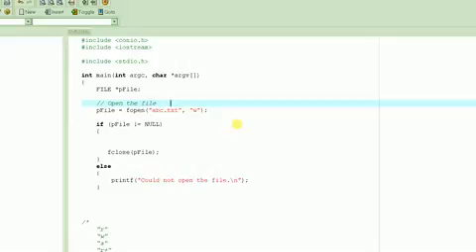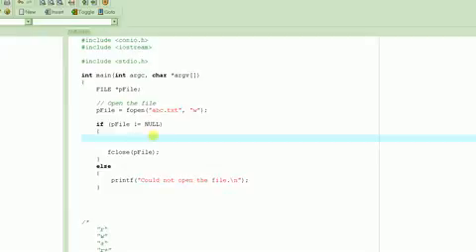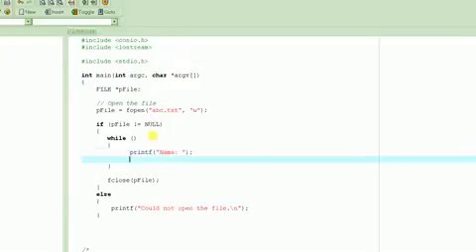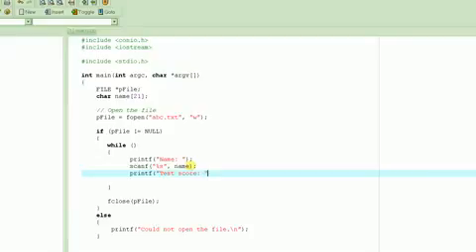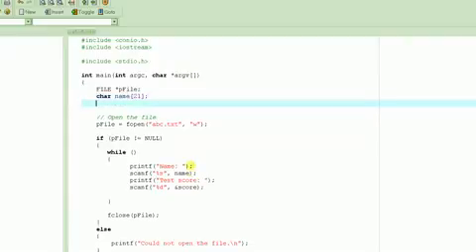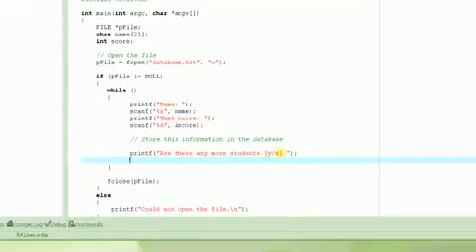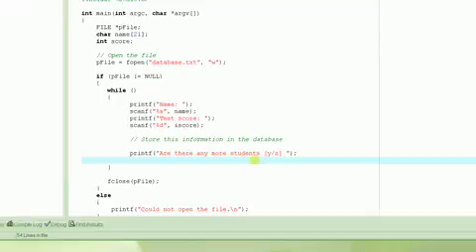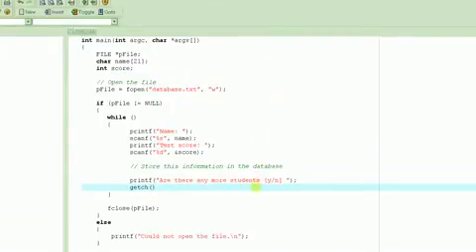C Programming Tutorial with g.KARLOS - Files Creating a Simple Database Part 1 HD